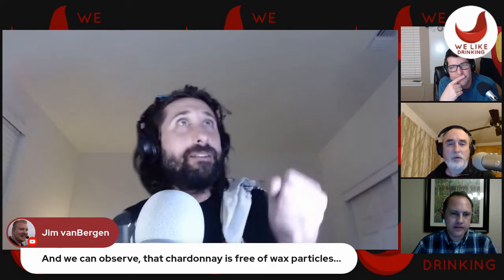2018 Napa Valley Reserve Chardonnay from Castello di Amorosa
Winemaker Peter Velleno from Castello di Amorosa winery in Napa Valley tastes the 2018 Napa Valley Reserve Chardonnay with Jeff S. and teaches us how to open a bottle covered in wax.